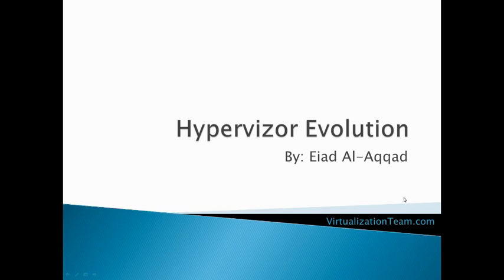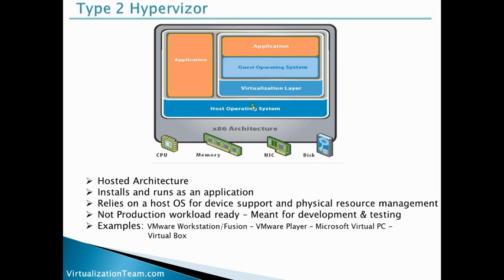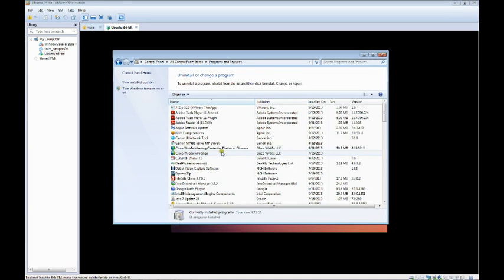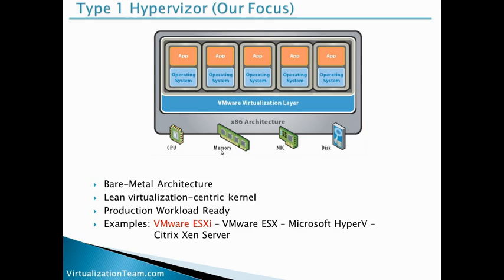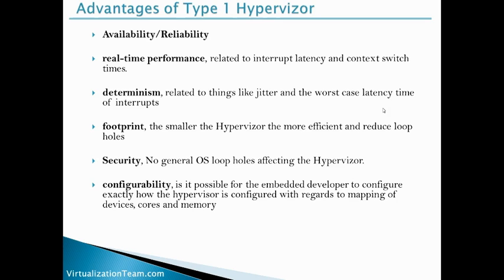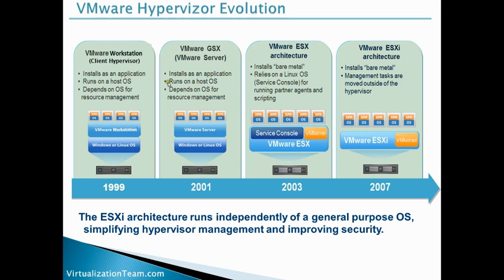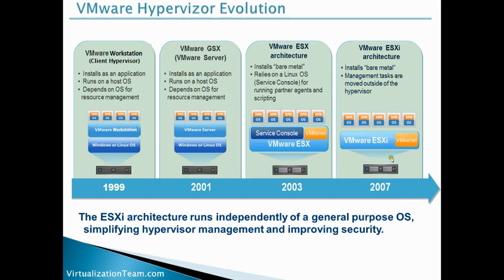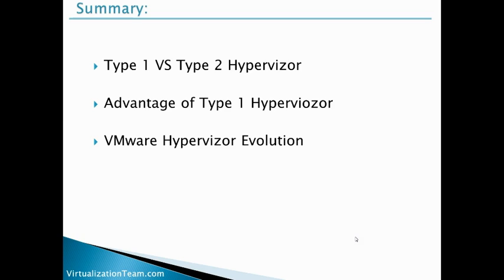Lesson 2: Hypervizor Evolution & Hypervizor Types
This lesson is a part of my learn Virtualization / vSphere from Scratch training. For the rest of the series, please

This lesson cover the Hypervizor Types & Evolution and try to simplify the differences between the different hypervizor types and how the VMware Hypervizor has evolved through time.

This full training series is focused on IT professionals  that is trying to learn virtualization, but could not figure out where to start as most training out there assume you already know the concept and start at a more advanced level than a total beginners can grasp the concept. This training was created to fill that gab and to help network admins, storage admins, MS Infrastructure admins, server admins, and so on catch up the virtualization boat before it’s too late.